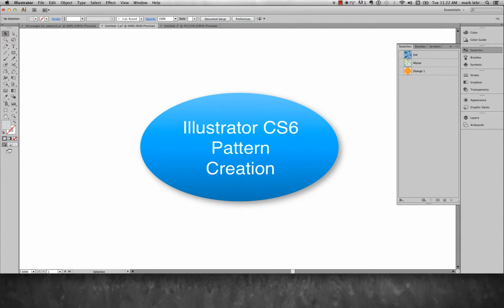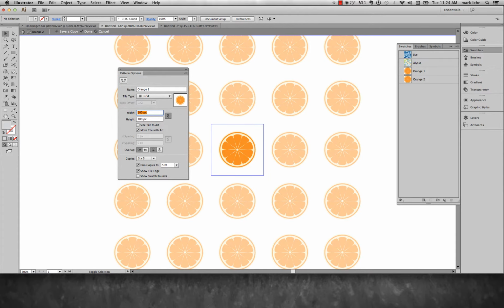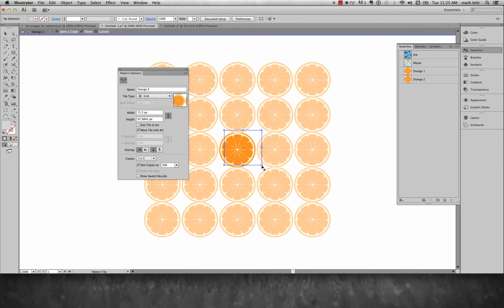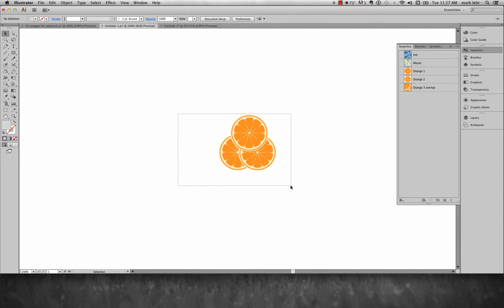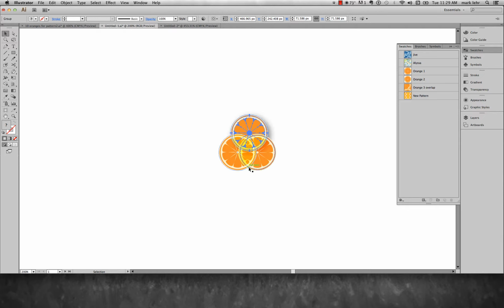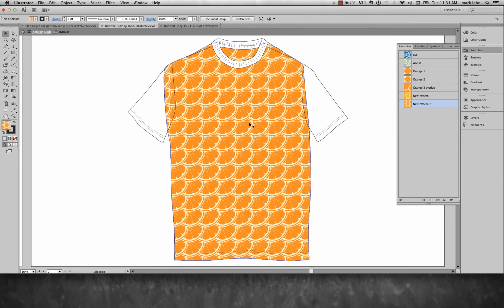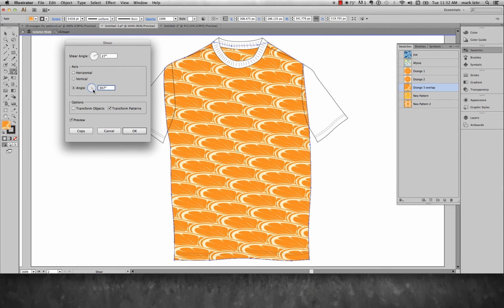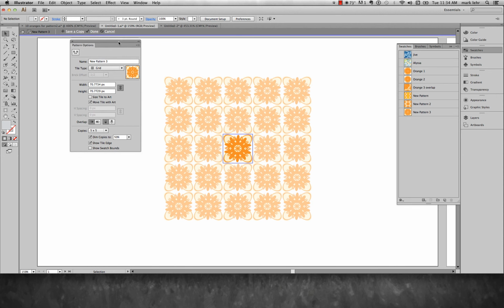CS6 Illustrator Pattern Creation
Introduction to the Adobe Illustrator CS6 Pattern Creation tool. FYI when I mention 'white space' in the demo it is actually transparent pixels.